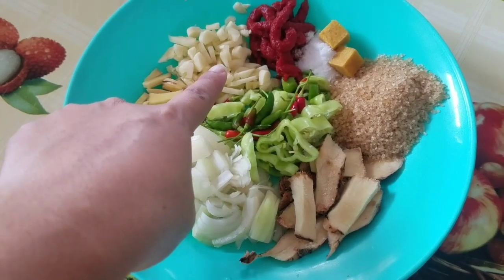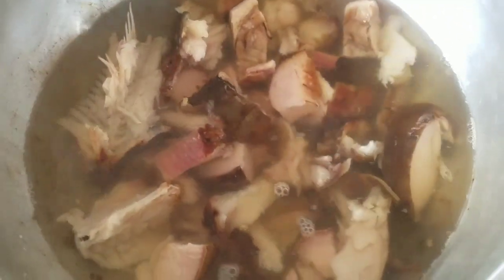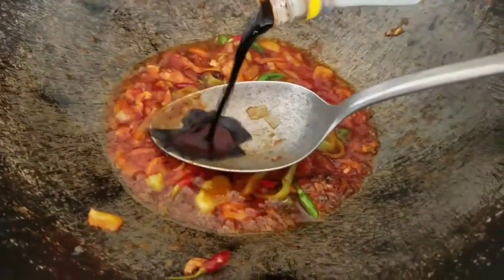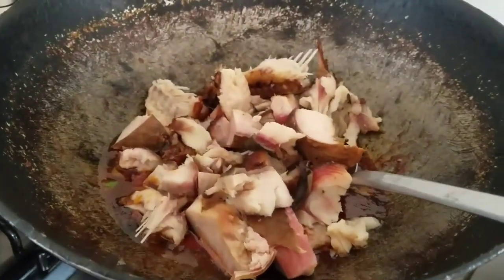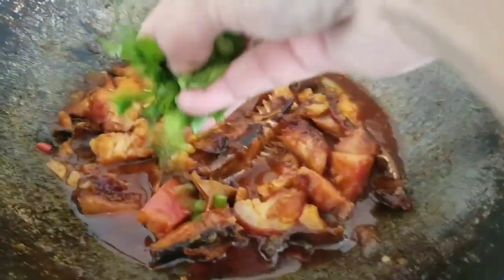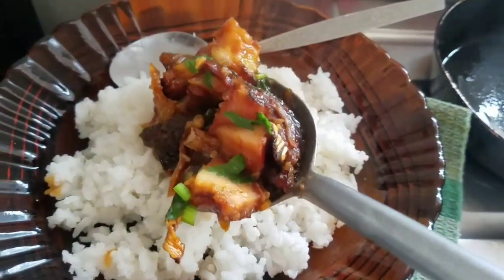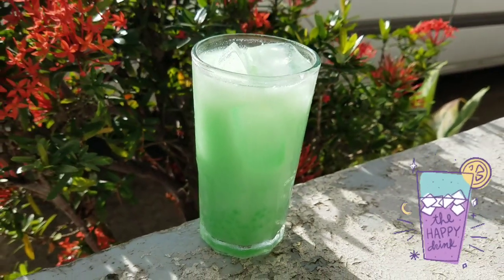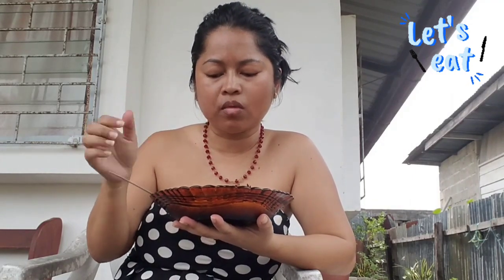Iwa malem klaarmaken 😘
Dino & Rafieq products 💪👍